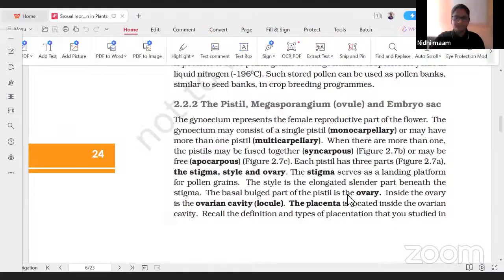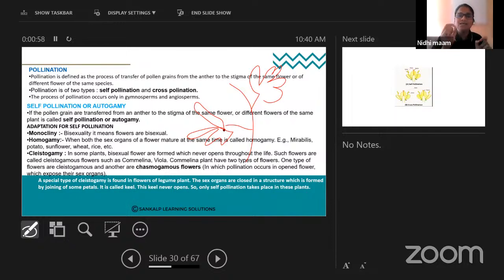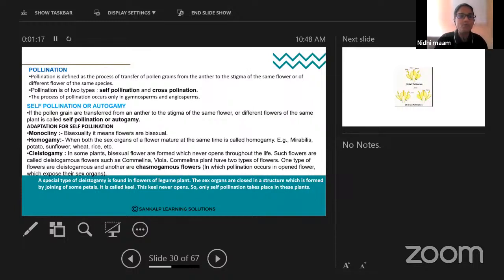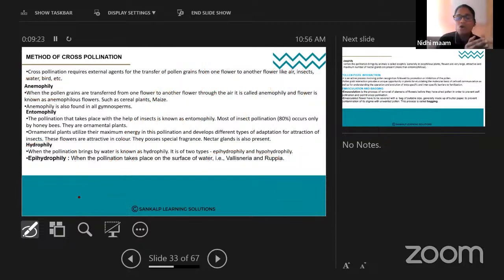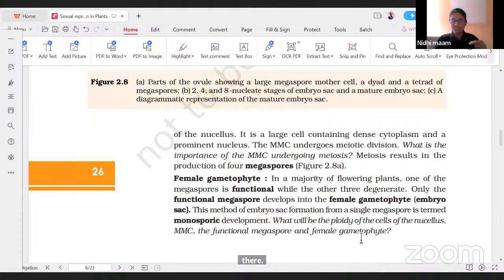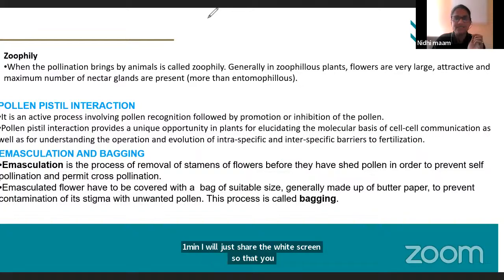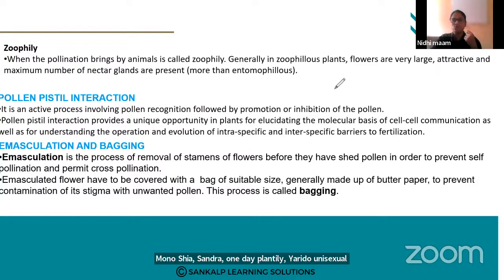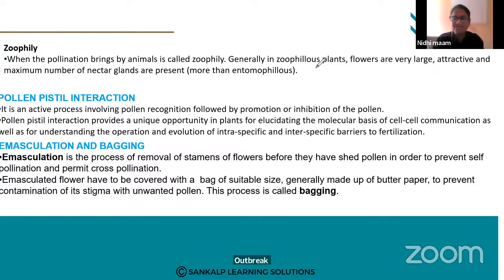Sexual reproduction in flowering plants - Pollination - Bio - Session 13